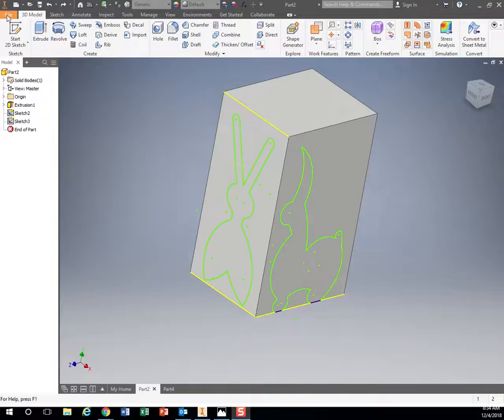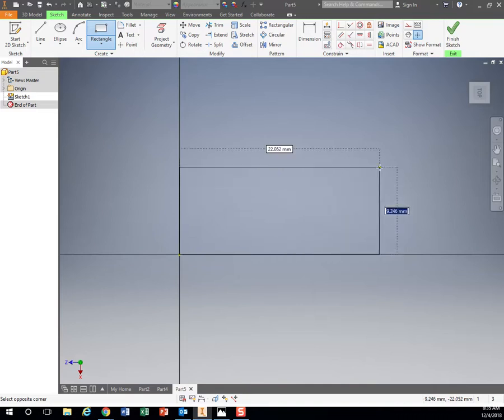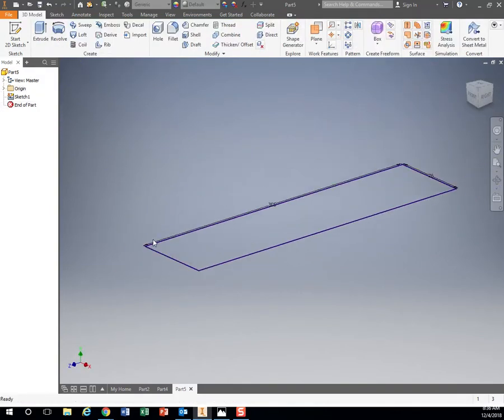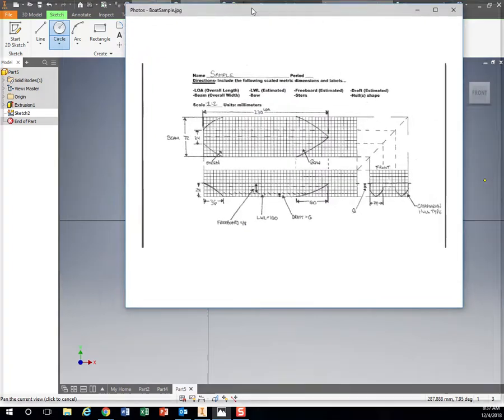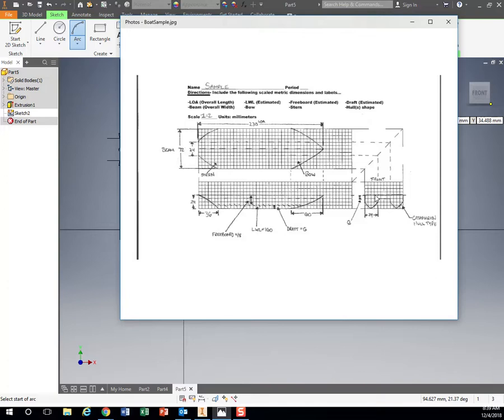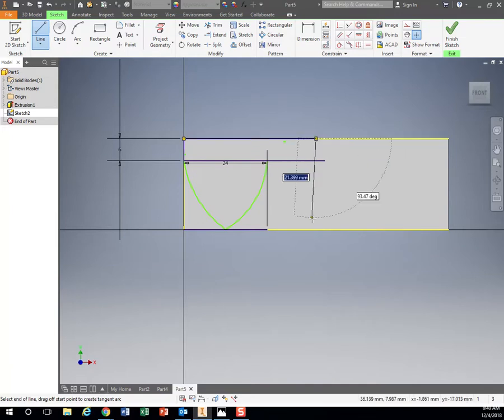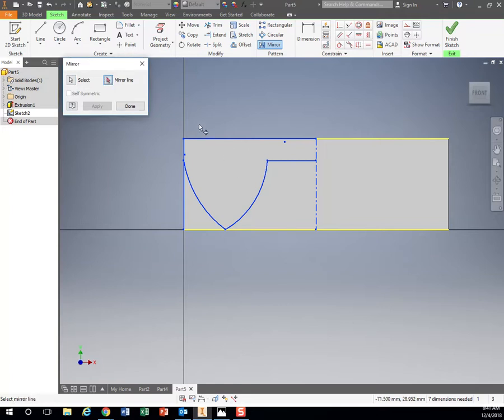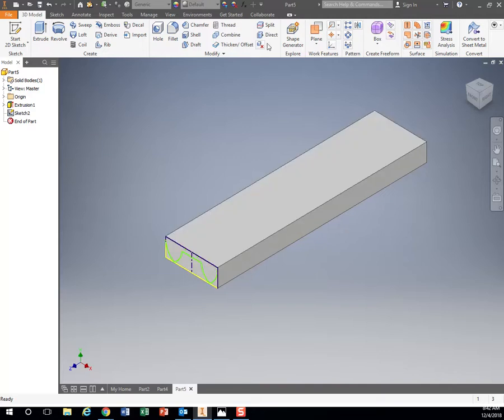Boat 2 - Creating the Block